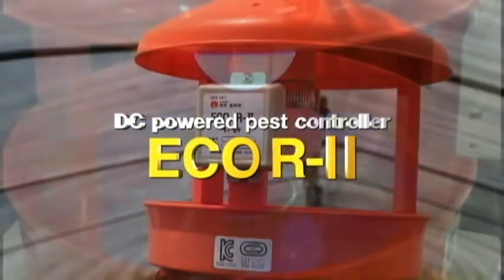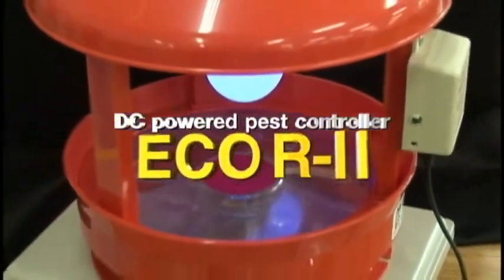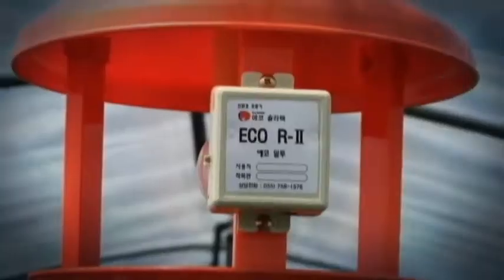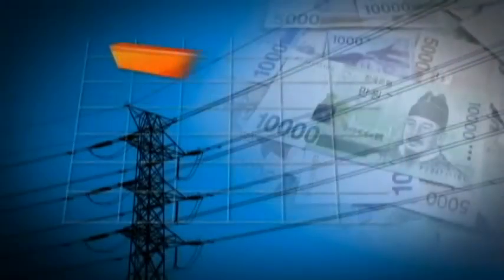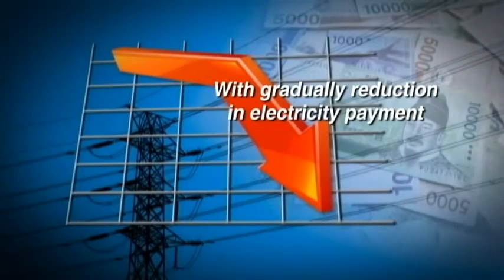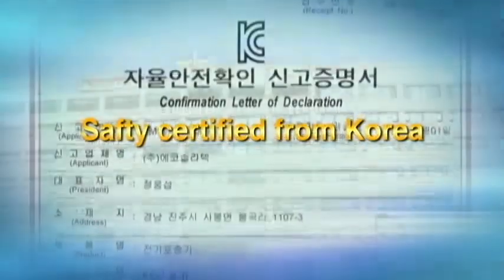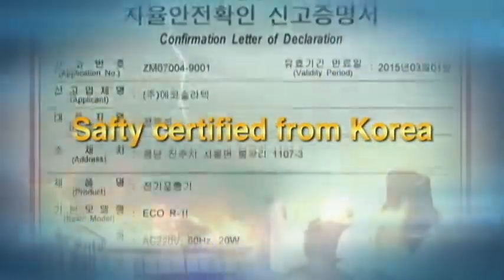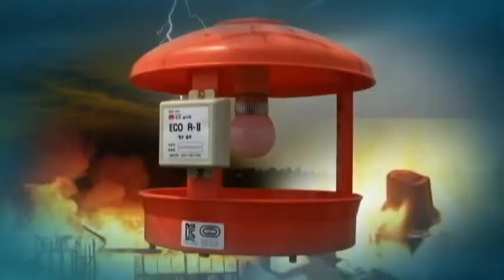ECO R-2.avi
First type of DC power driving pest controller with safety verified by Korean institute.
Can be installed both indoors and outdoors and cheap maintenance fee.
Can be installed anywhere by it's stand (optional) and mobile.